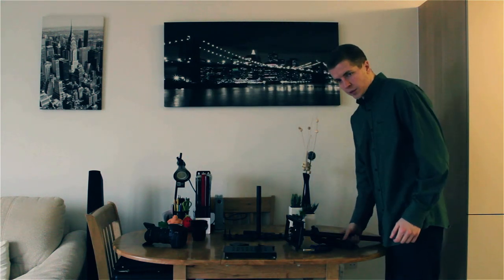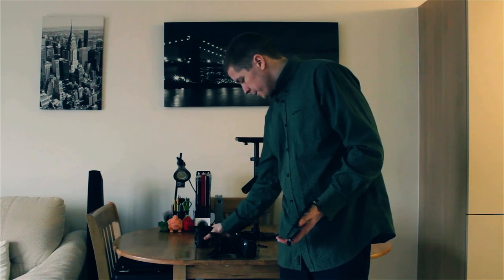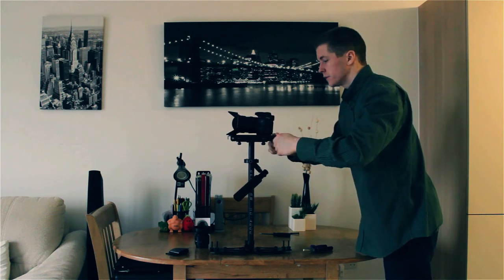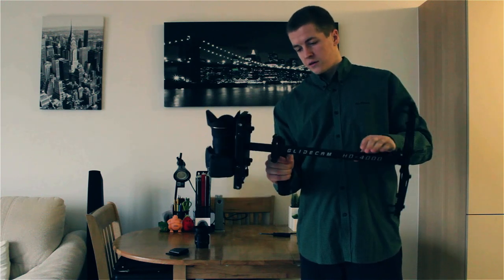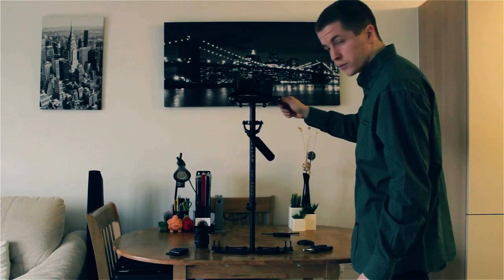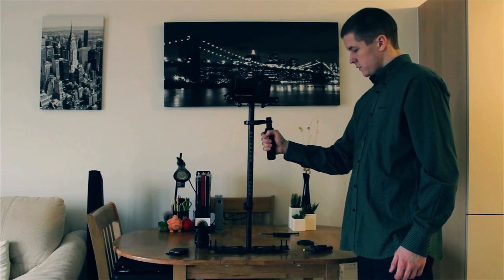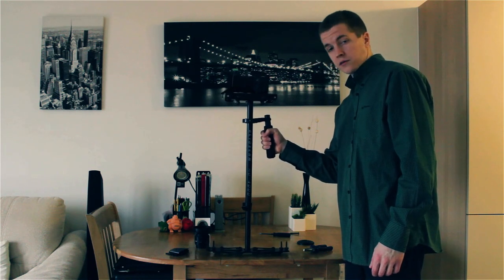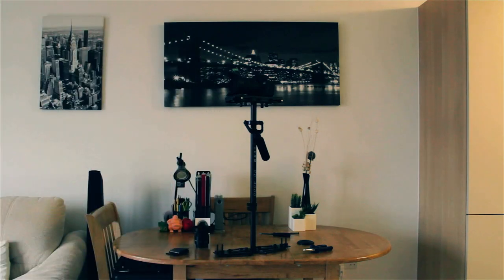Glidecam HD 4000 Canon 600D/T3i Tutorial - How to balance your glidecam and camera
- How to setup and balance your Glidecam for use with lightweight cameras such as dslrs like the Canon 600D as seen in this video

When adding the Manfrotto 577 quick release plate you will need to add 1 weight either side of the glidecam and lower the pole near to the bottom.